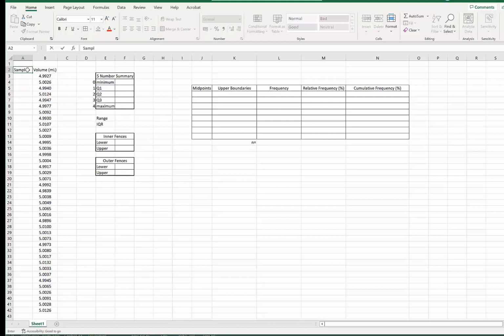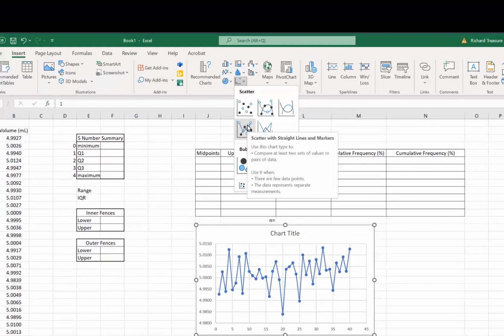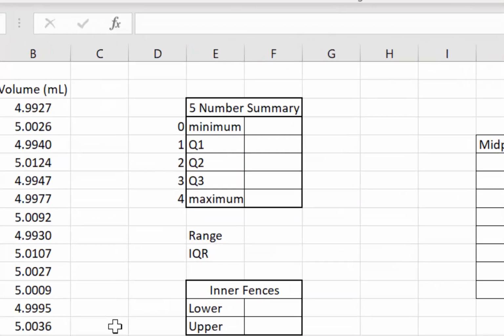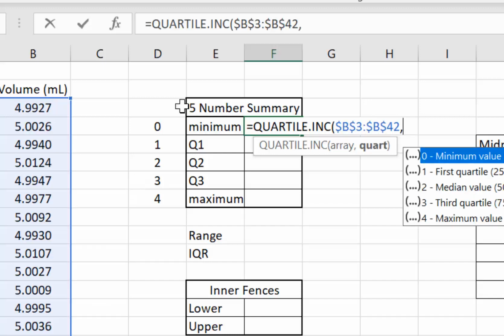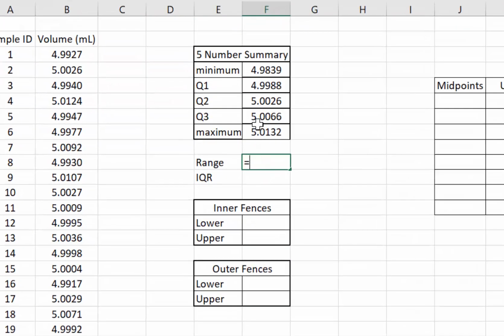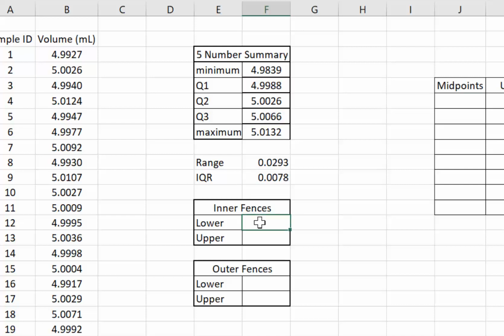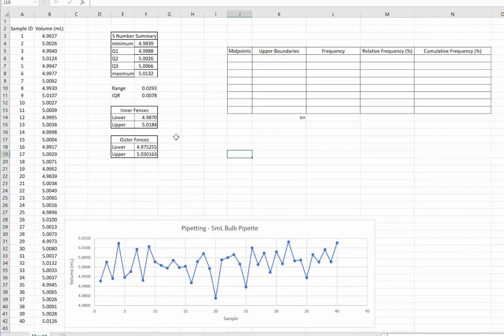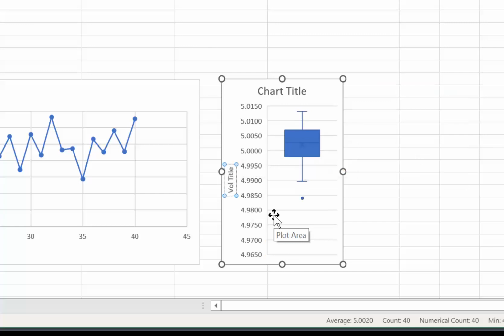RED frequency distributions - Five Number Summary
Assignment 3: Frequency Distribution Analysis Part 1